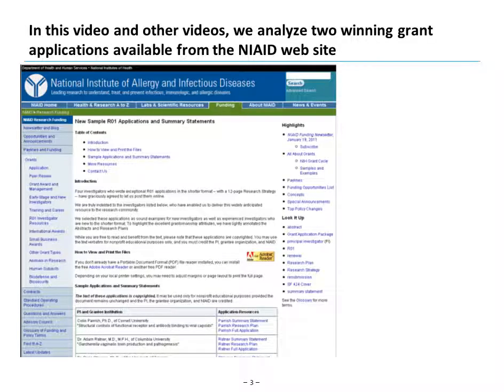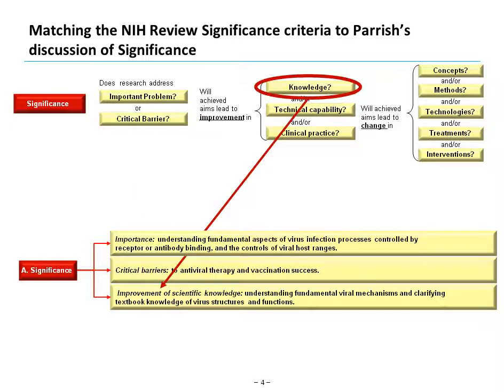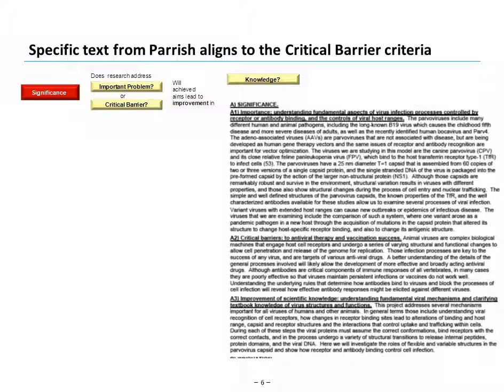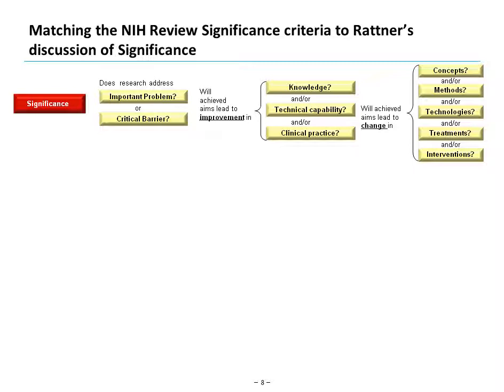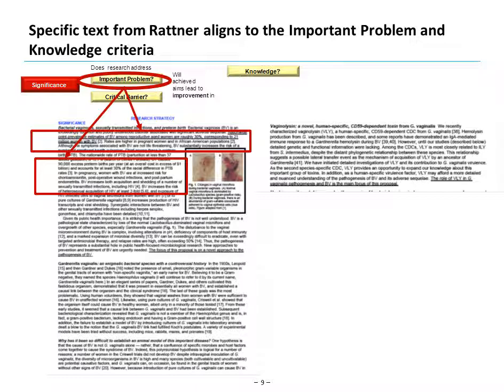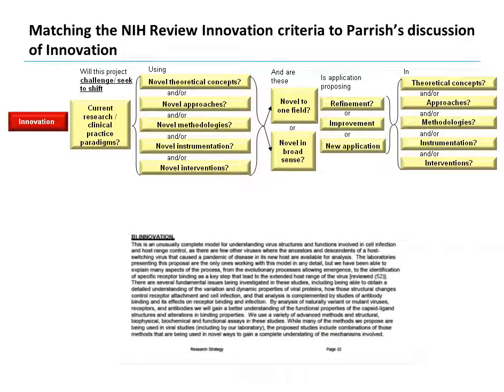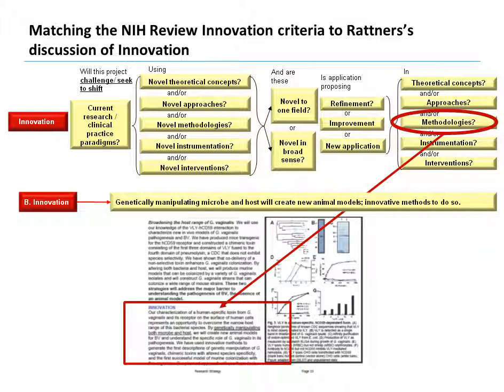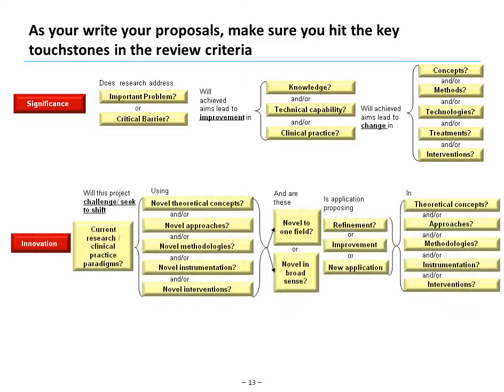Significance Innovation Pt3